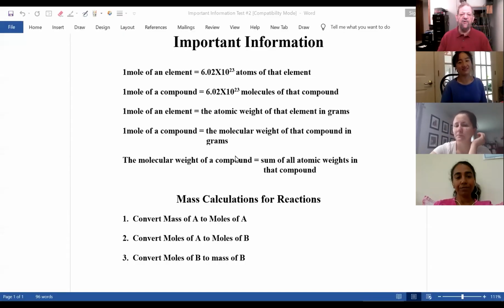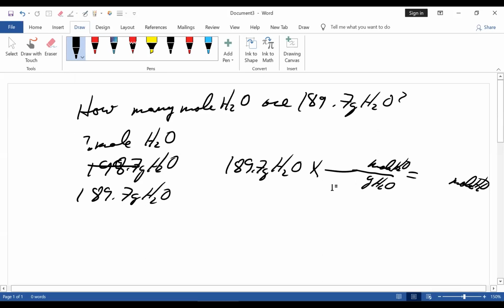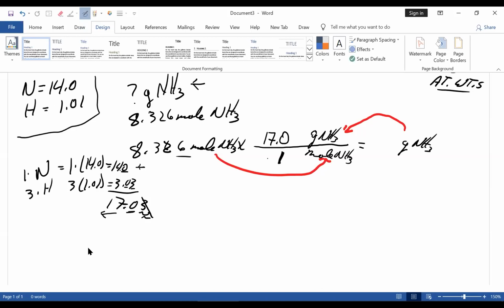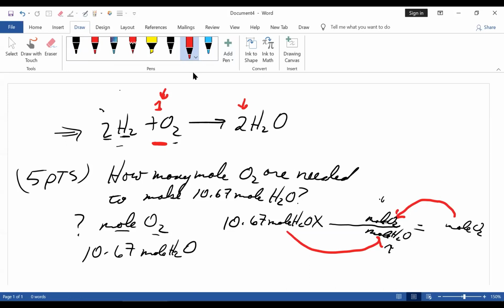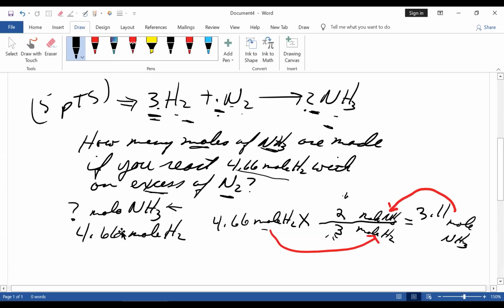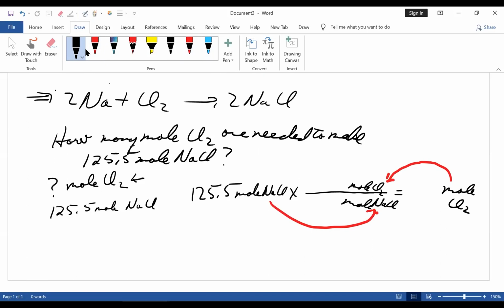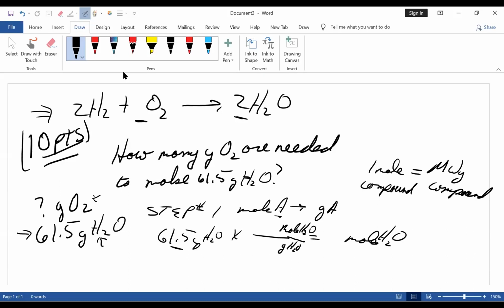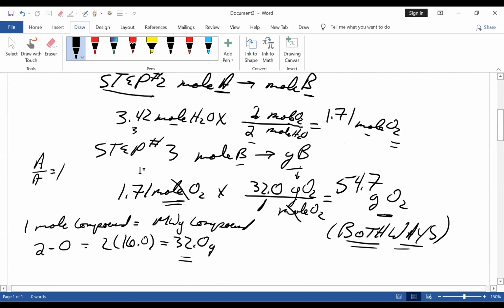20200622 CHEMI 1211 Zoom meeting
Date: 20200622
Topic: Chapters 8:  Mole Mole relationships in a balanced chemical equation. Mass Calculations for Reactions.